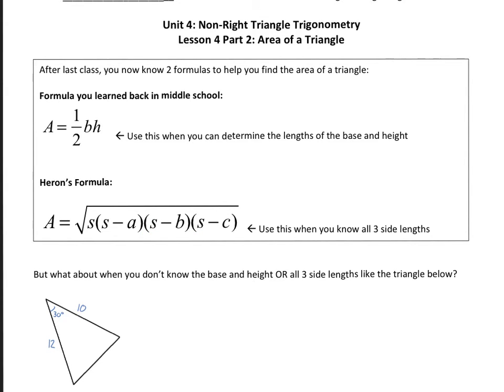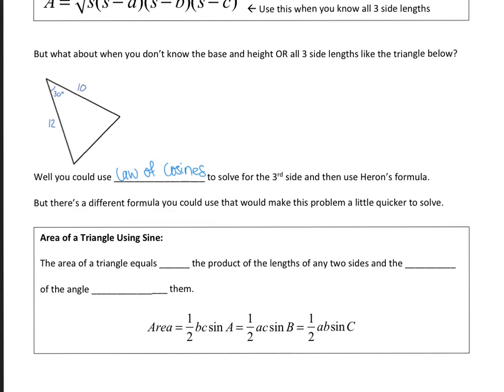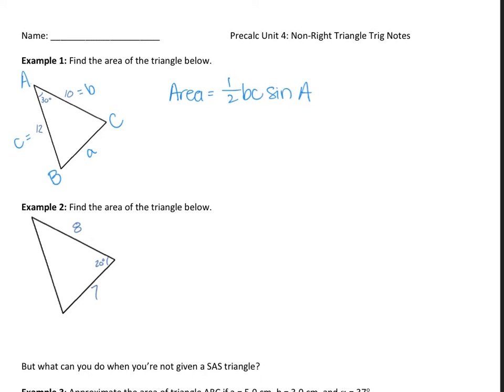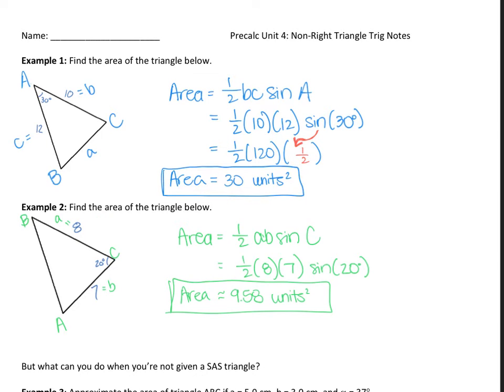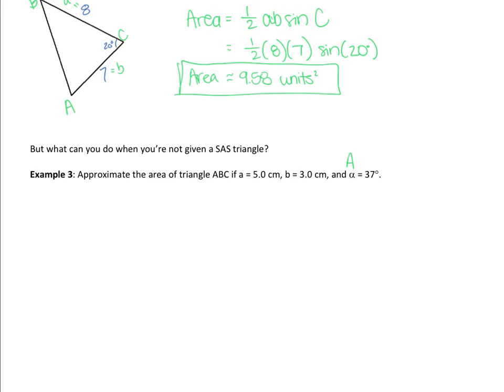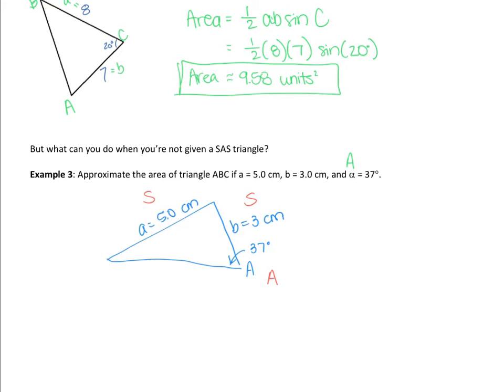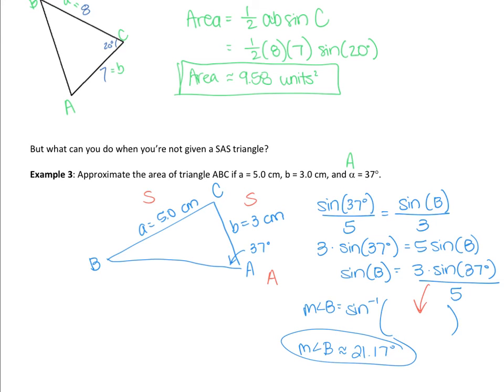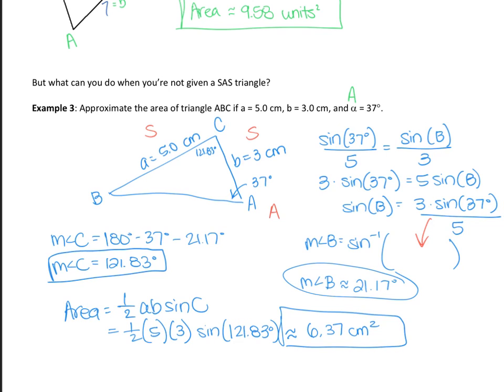Area of a Triangle using Sine